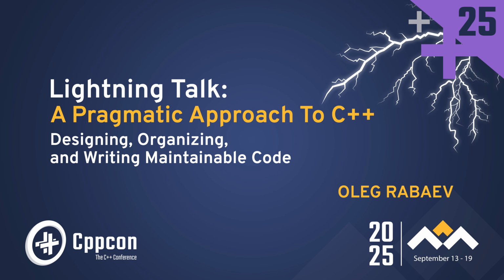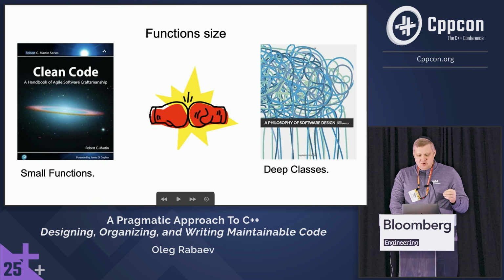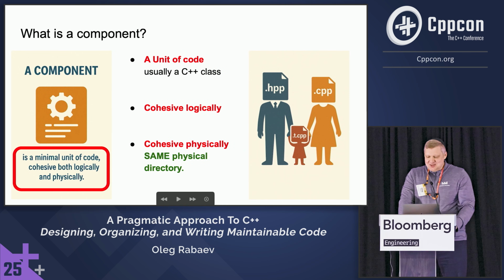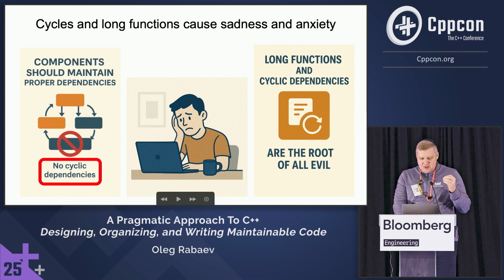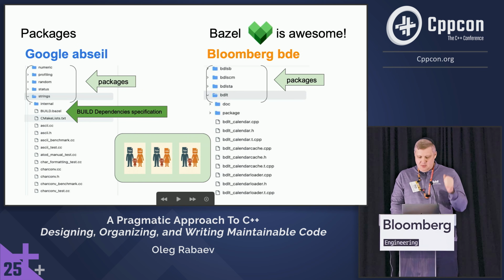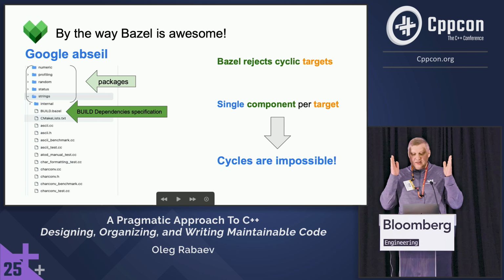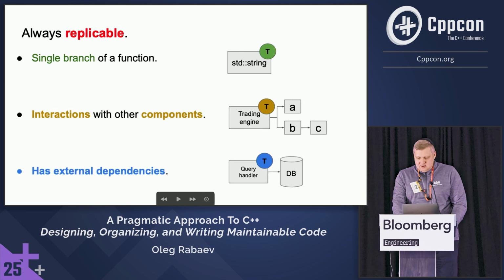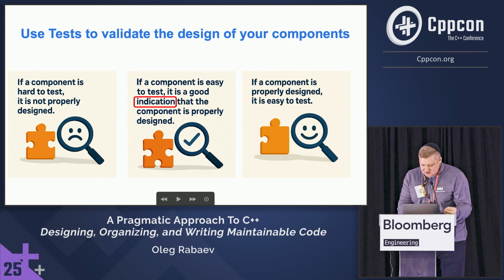A Pragmatic Approach to C++: Designing, Organizing and Writing Maintainable Code - Oleg Rabaev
Lightning Talk: A Pragmatic Approach to C++: Designing, Organizing and Writing Maintainable Code - Oleg Rabaev - CppCon 2025

In fast-paced environments, programmers must strike a realistic balance between maintaining a high-quality codebase and delivering new functionality quickly. This talk presents a set of practical principles that, when applied with discipline, enable developers to produce code that is readable, maintainable, and well-designed—delivered on time and with no bugs.

Oleg Rabaev

I am a C++ developer who deeply cares about proper software design, clean code and testing. Experience in building large scale financial trading and risk management systems, in-memory databases and reusable libraries.